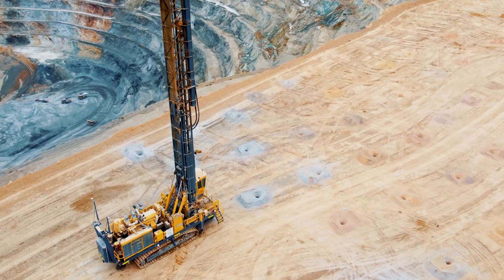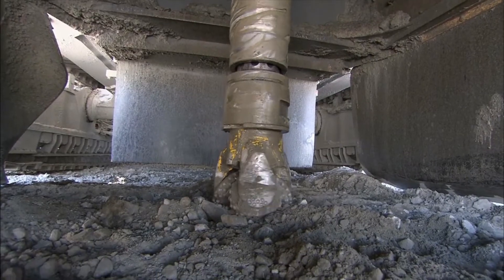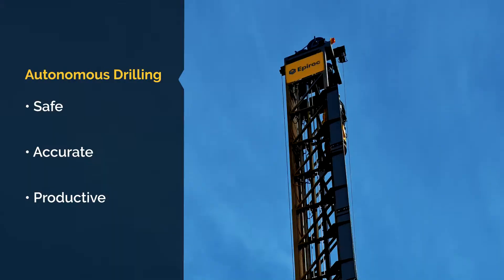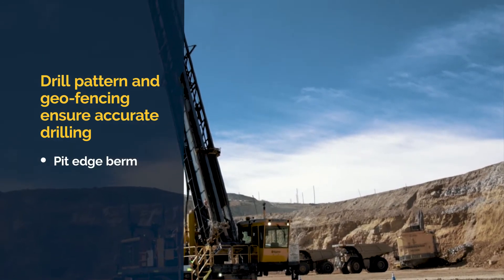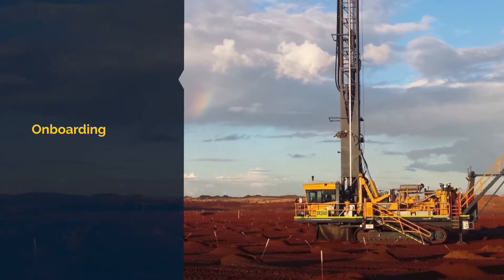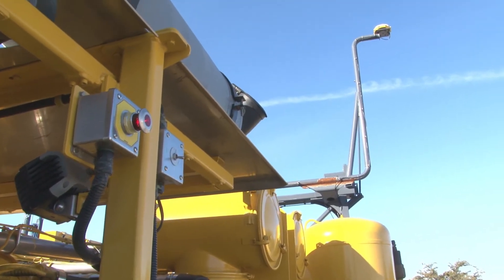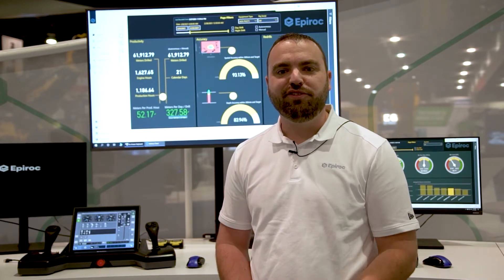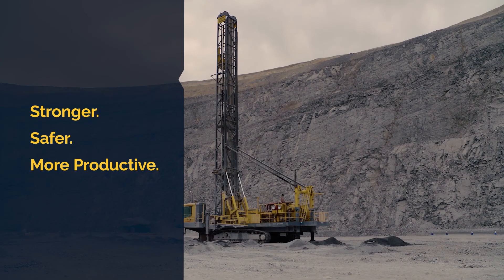Epiroc on location at KGHM - Robinson Mine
Increasing predictability in production with autonomous drilling at KGHM’s Robinson Mine